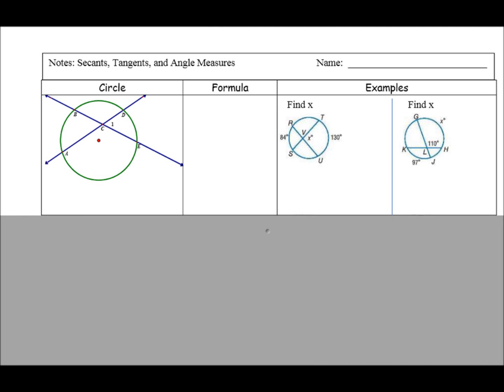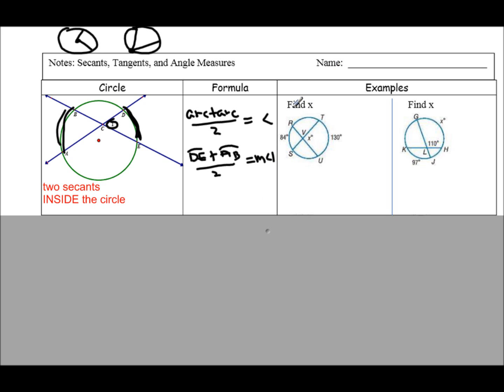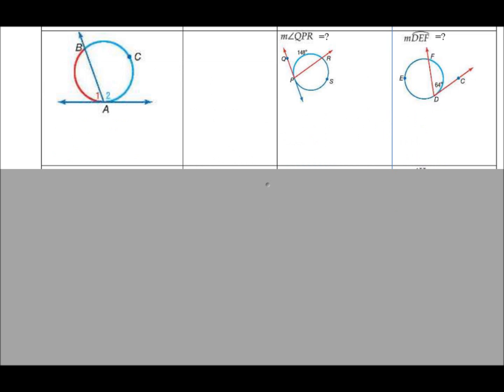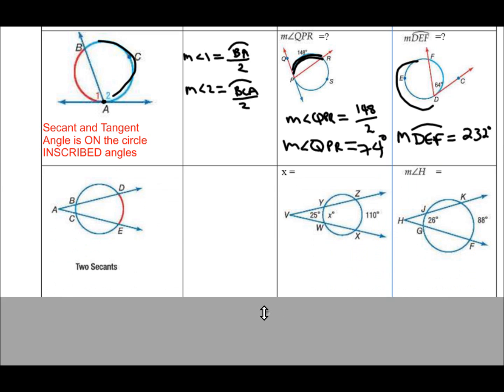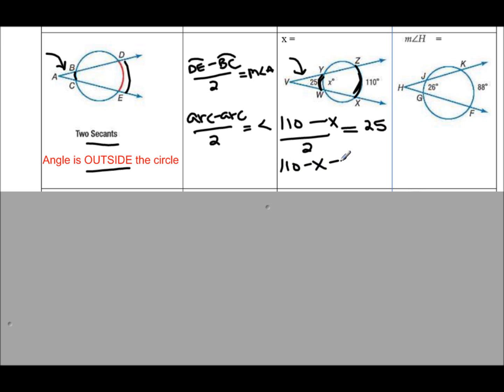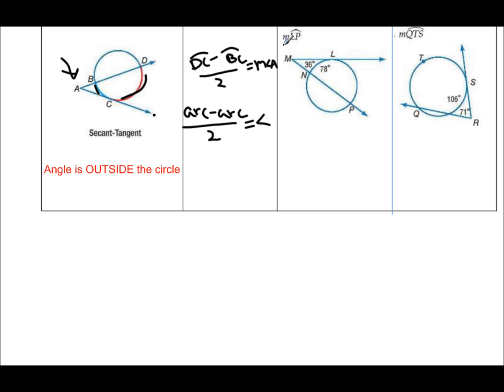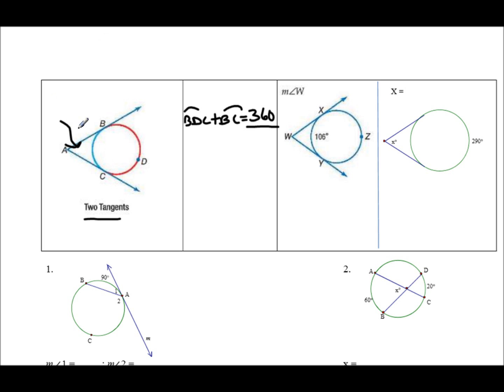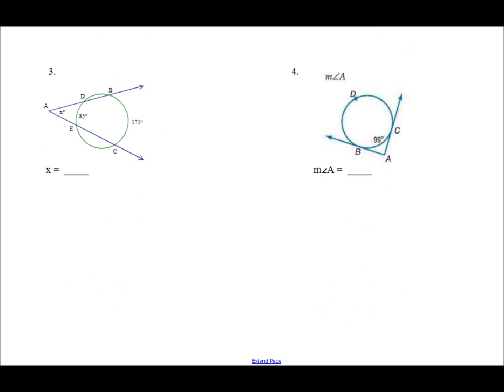Secants Tangents and Angle measures NOTES